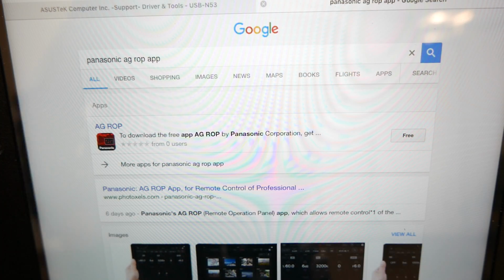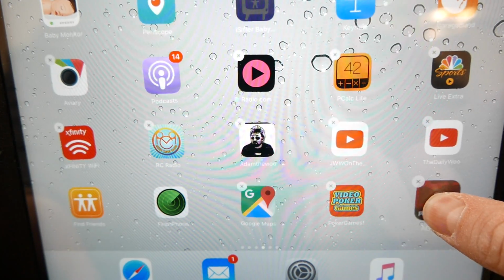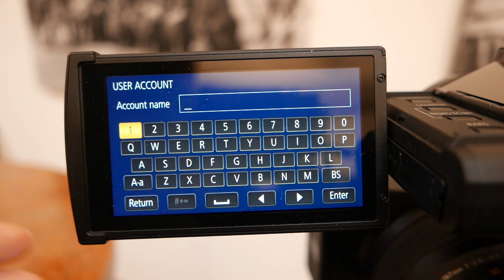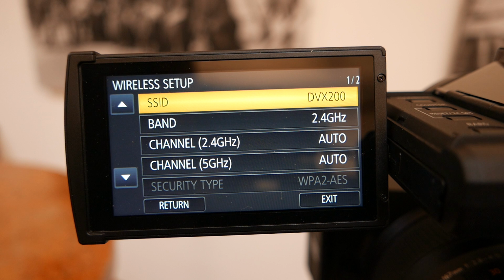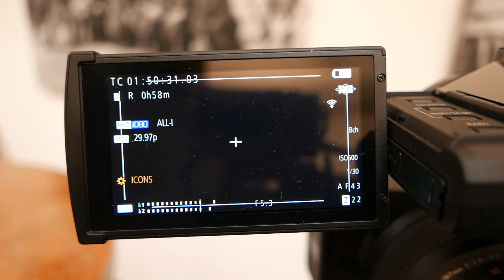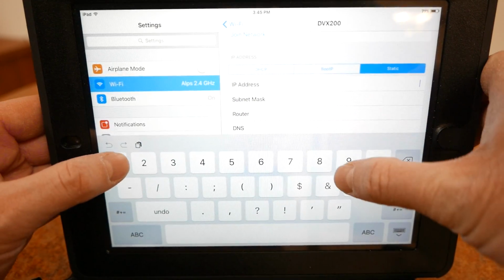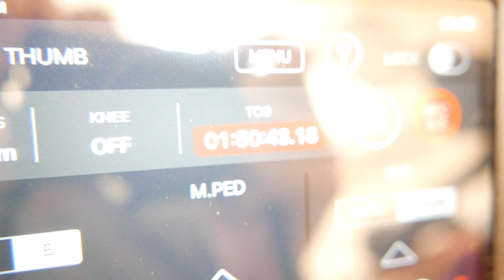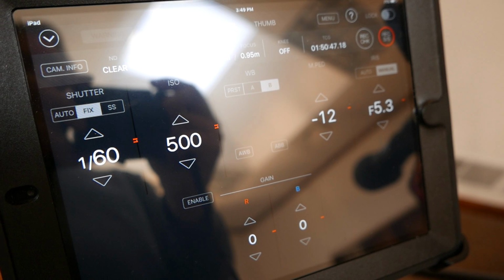Panasonic DVX200 AG ROP App Setup & Configuration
This video will show you how to download and configure the AG ROP app onto your iPad and get it connected to your DVX200.  ROP stands for "Remote Operation Panel" and it allows to control most of the functions of the camera when using it on a jib or other remote location when you can't have your hands directly on the camera.

At this time this configuration only seems to work if you use a 10 character username, password and wifi password.

This video was shot on a Panasonic Lumix LX100